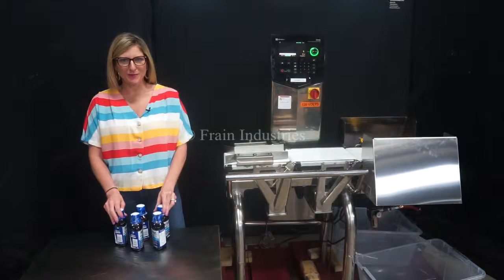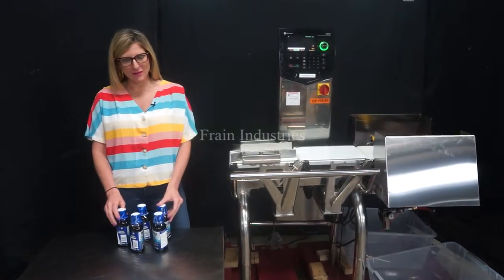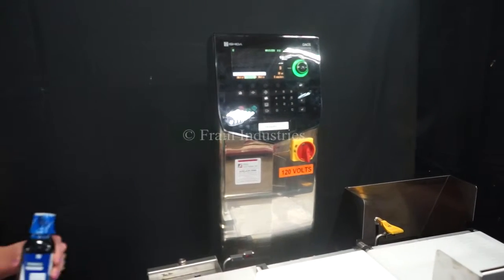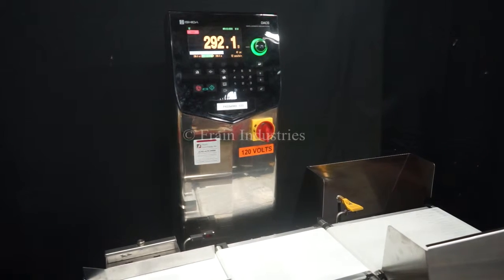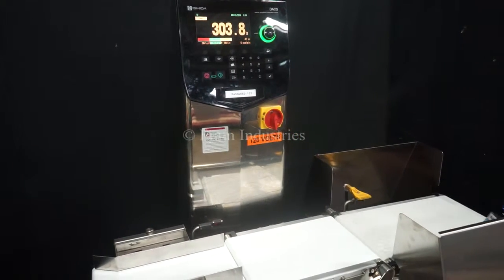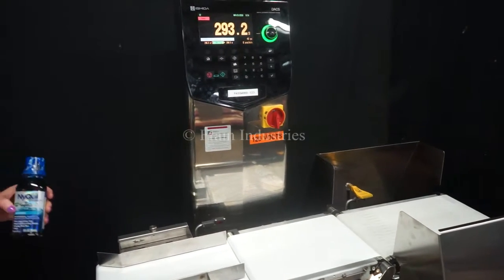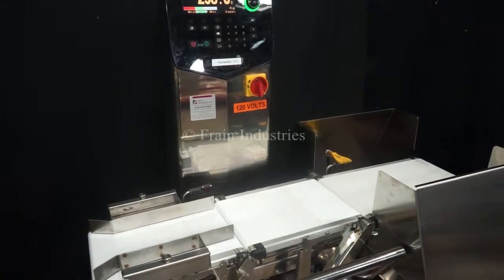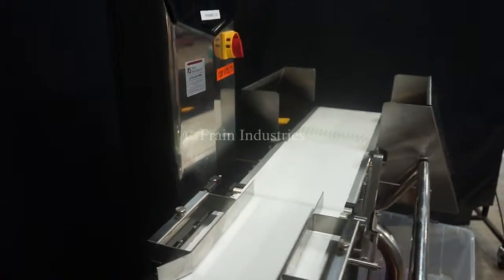Ishida DACS, automatic, three zone, stainless steel checkweigher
Ishida DACS, automatic, three zone, stainless steel checkweigher rated up to 300 feet per minute - depending on materials and application. Load cell: 14" in Length; 9.5" in Width. Weight range: 6 to 600 grams or 15 to 1,500 grams. accuracy: +/- 0.1 grams or +/- 0.2 grams respectively. Equipped with 14" long by 9.5" wide neoprene in feed conveyor, stainless steel guide rails, 14" long by 9.5" wide neoprene weighing conveyor, air blast reject, 18" long by 9.5" wide neoprene discharge conveyor and touch pad operator interface with visual display. Mounted on a stainless steel frame with height adjustable legs.